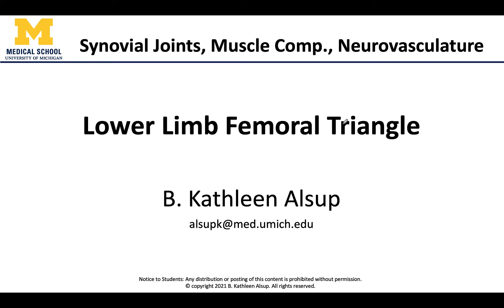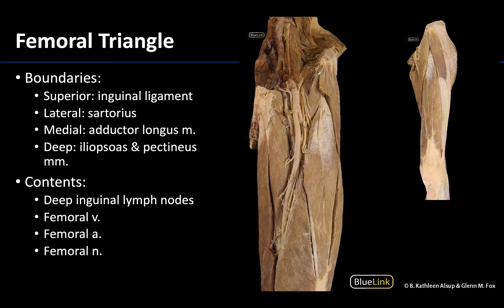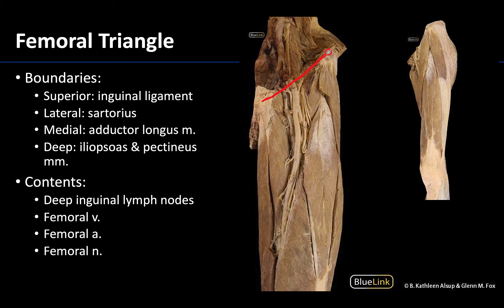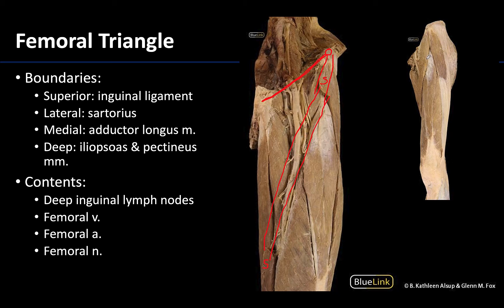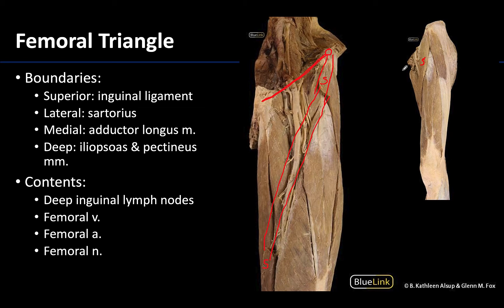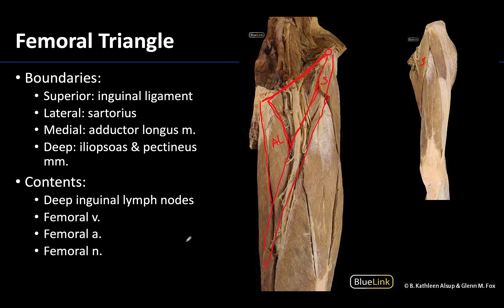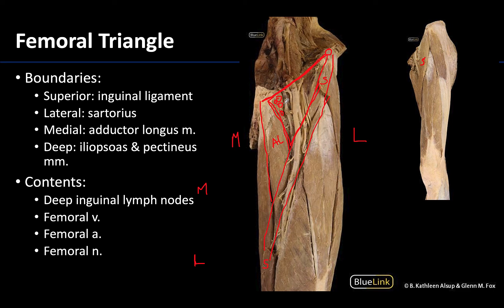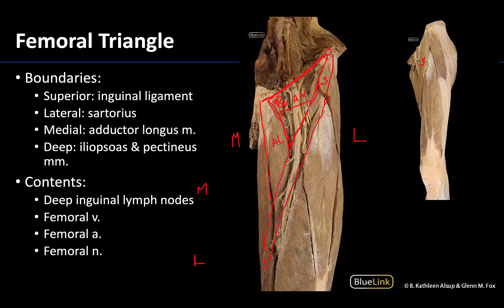Femoral Triangle - M1 Dissection Supplement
Dr Kathleen Alsup describes tips to best identify the femoral triangle associated with the synovial joints, muscle compartments, and neurovasculature in relation to the supplemental dissection videos for the First Year Medical Anatomy course at the University of Michigan.